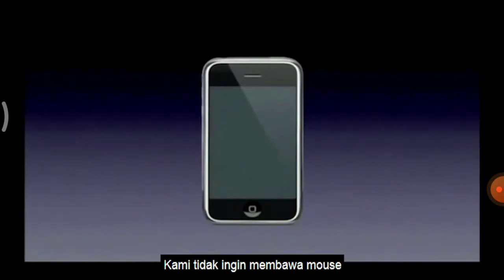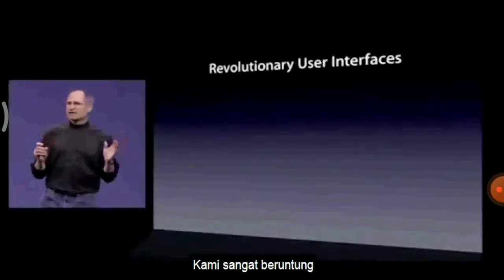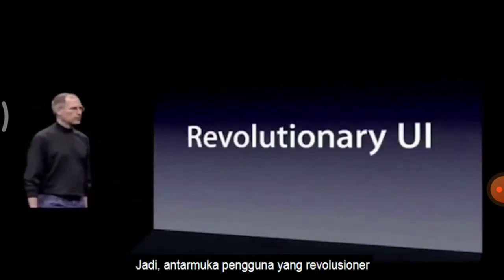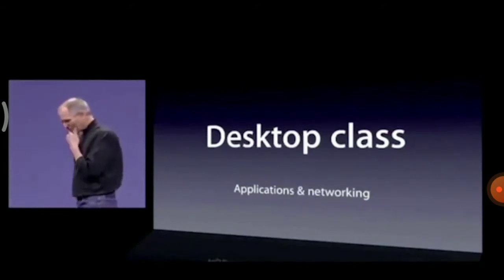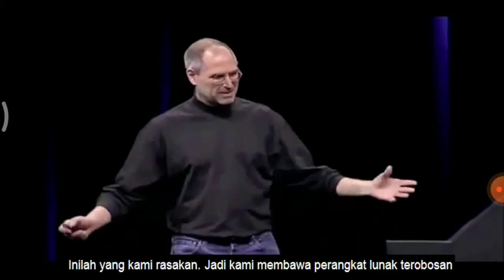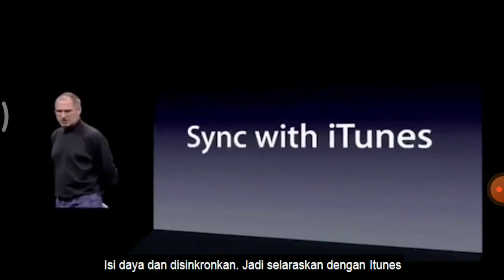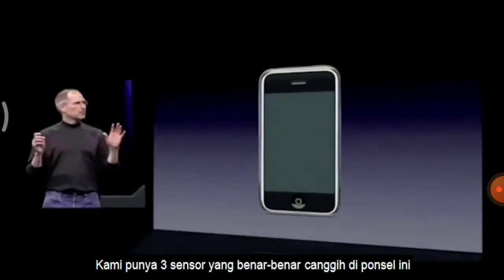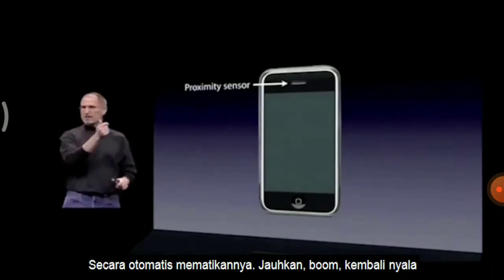CARA MENEMUKAN KEUNGGULAN PRODUK ANDA DI BANDINGKAN KOMPETITOR - PART 1